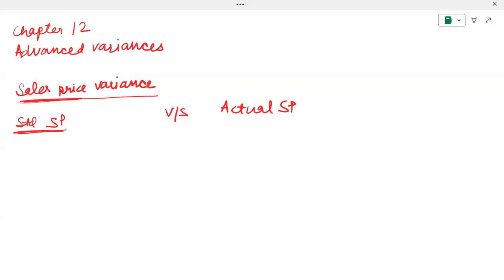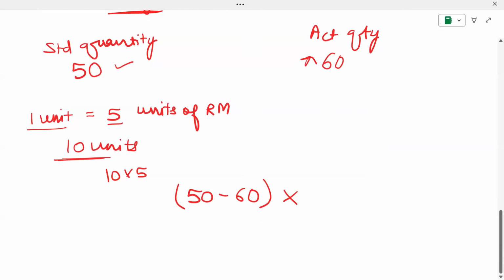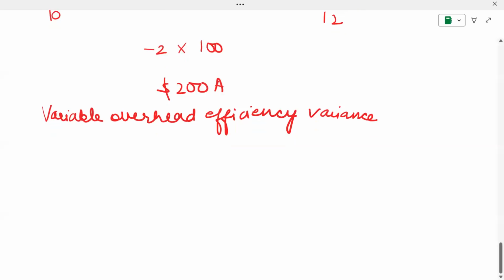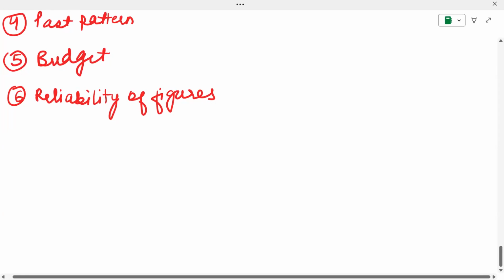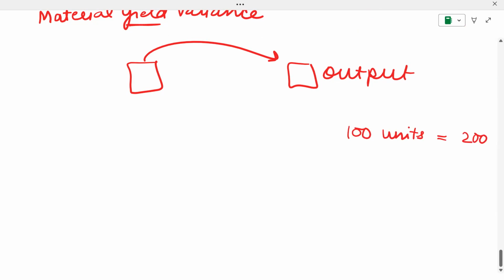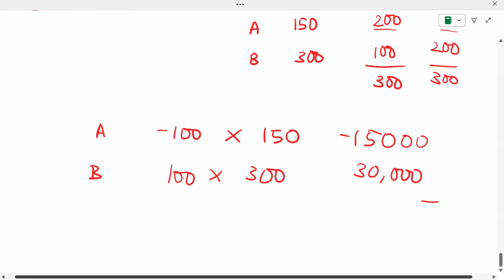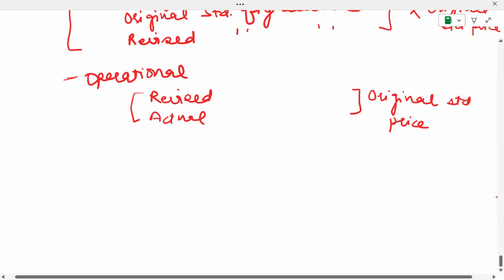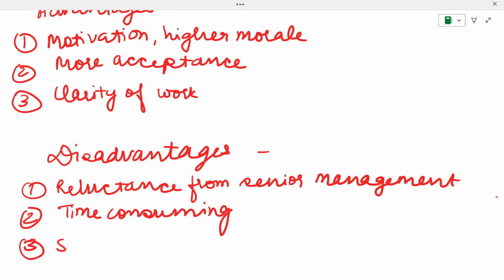ACCA PM | Chapter 12 | Revise entire PM syllabus in 10 hours with Tushita Gupta - ACCA Affiliate